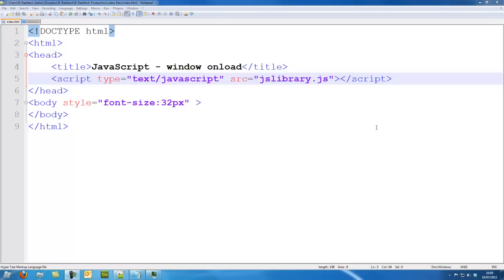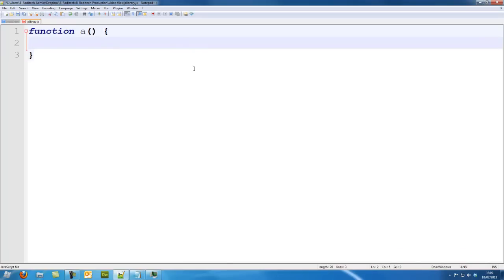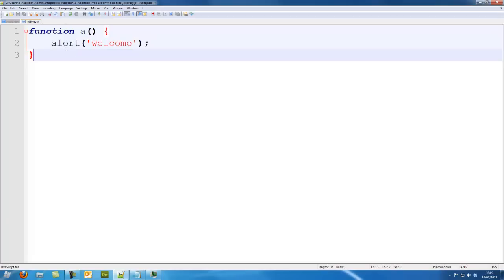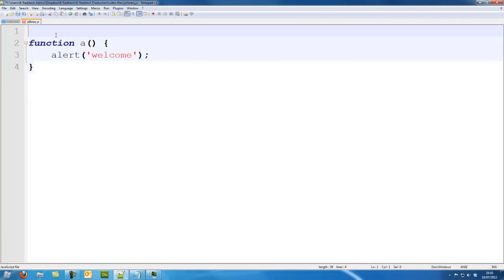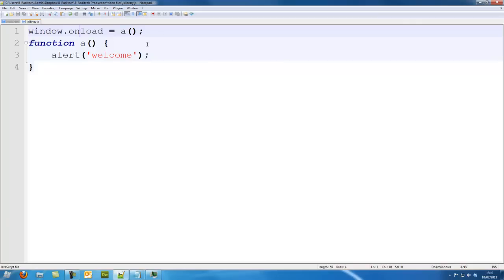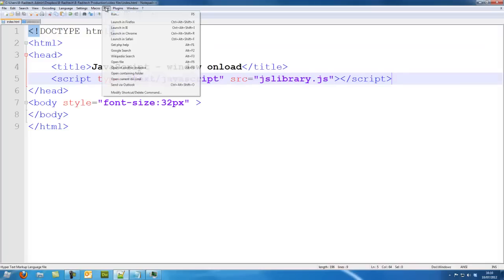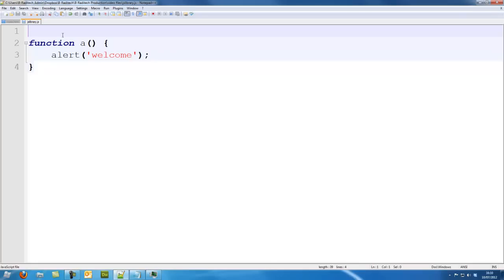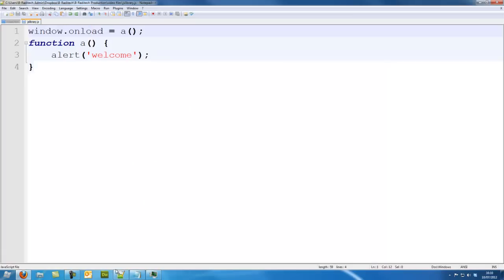JavaScript Tutorial 14 - window onload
This is a JavaScript tutorial, in this tutorial, you will learn about window onload in JavaScript.